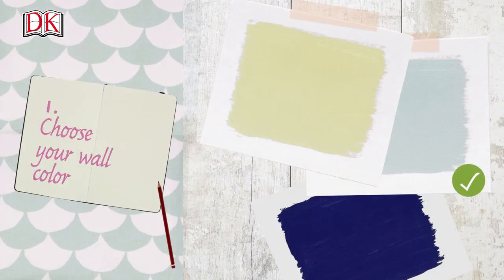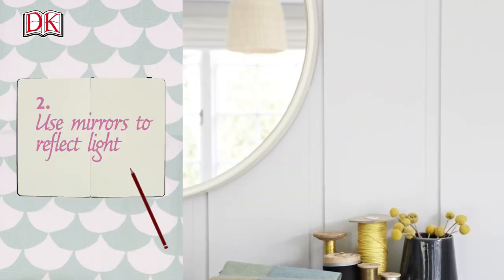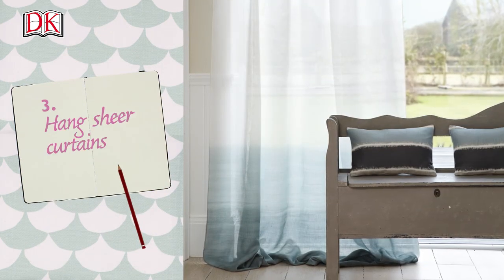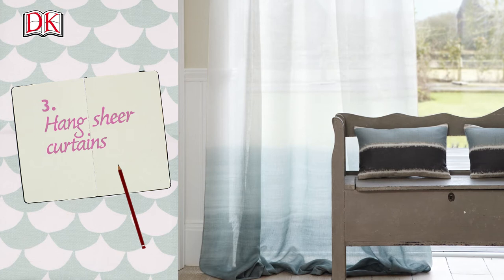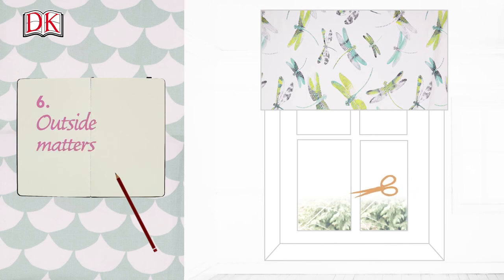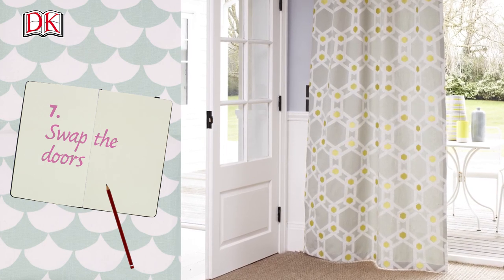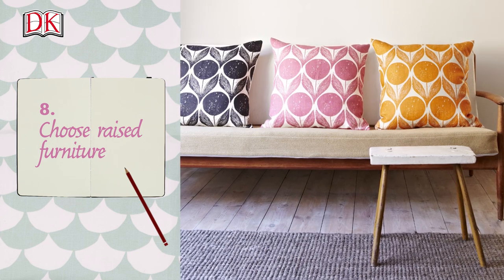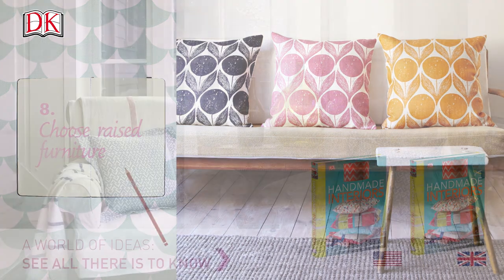Handmade Interiors: Creating Light and Airy Spaces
Transform dark rooms into light and bright living spaces with these simple tips.